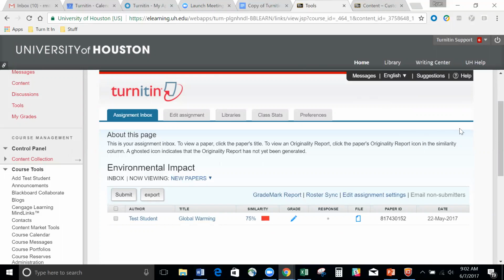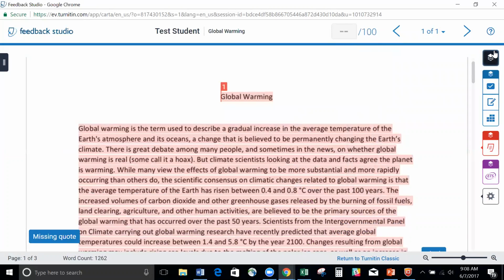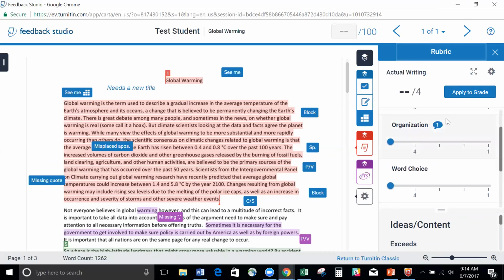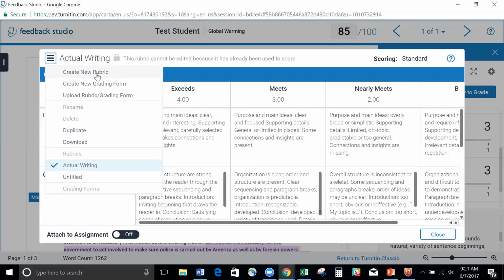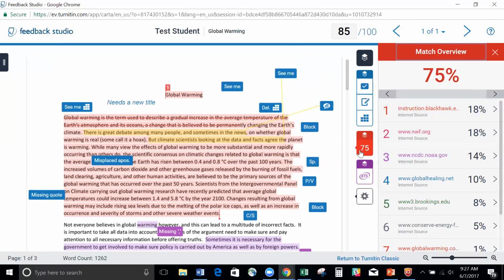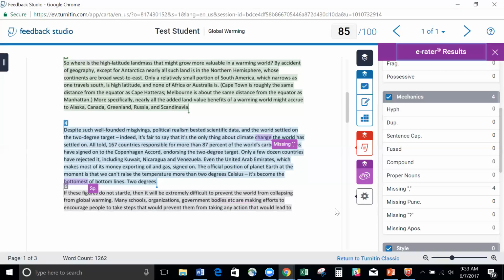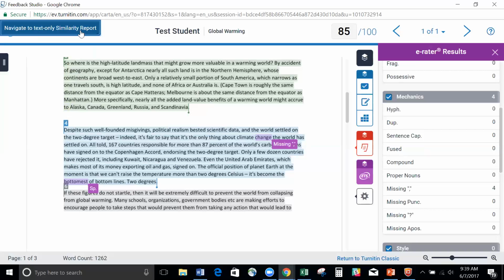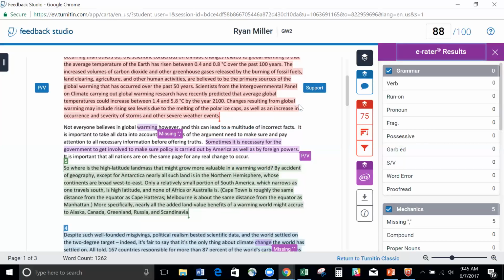Turnitin Feedback Studio Demo